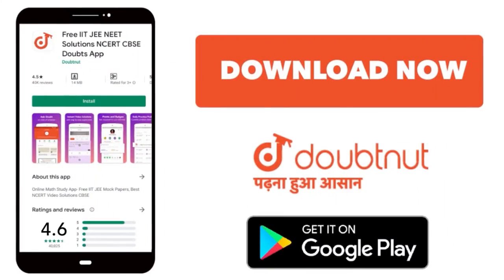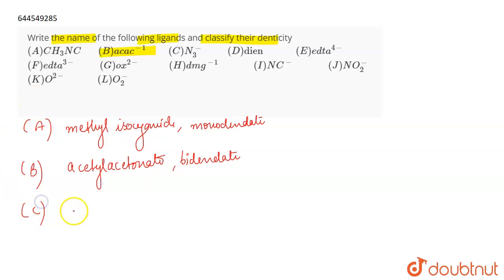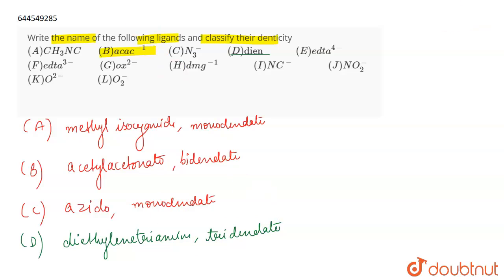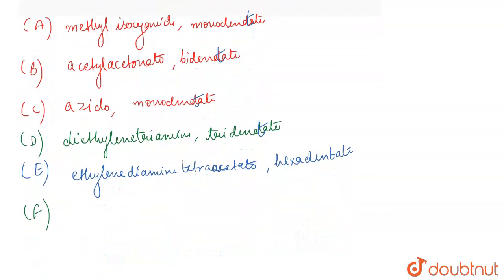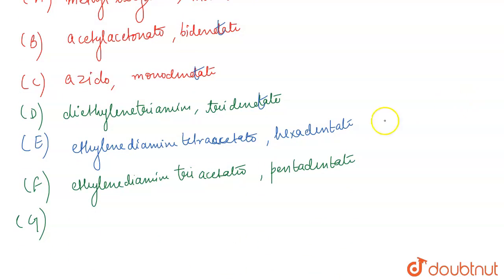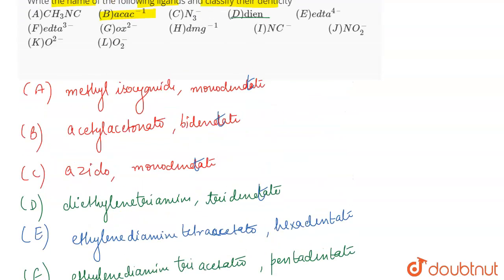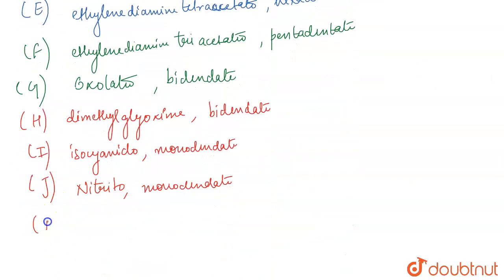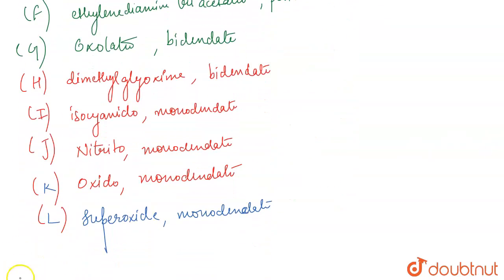Write the name of the following ligands and classify their denticity (A)CH_(3)NC (B)acac^(-1) (C...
Write the name of the following ligands and classify their denticity (A)CH_(3)NC (B)acac^(-1) (C ) N_(3)^(-) (D) dien ( E ) edta^(4-) (F) edta^(3-) (G)o x^(2-) (H) dmg^(-1) (I) NC^(-) (J) NO_(2)^(-) (K) O^(2-) (L)O_(2)^(-)
Class: 12
Subject: CHEMISTRY
Chapter: COORDINATION COMPOUNDS
Board:IIT JEE

👉 Have Any Query? Ask Us.